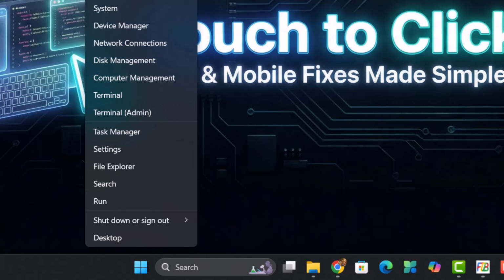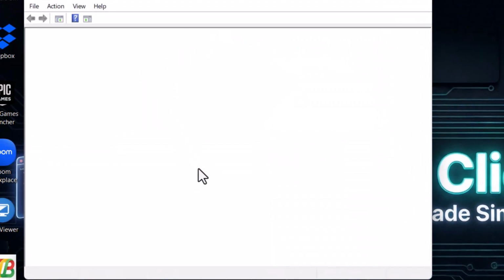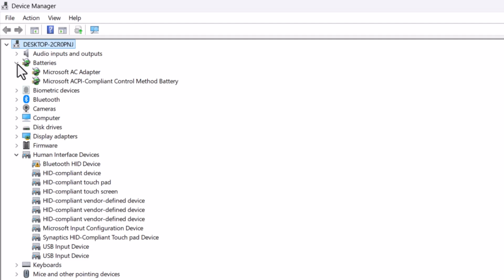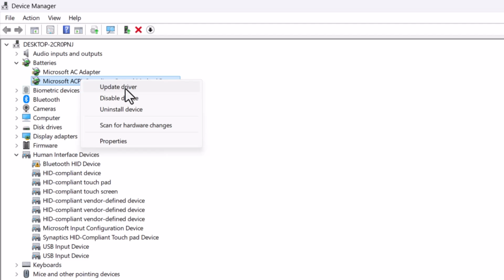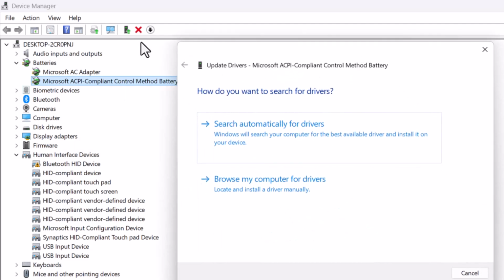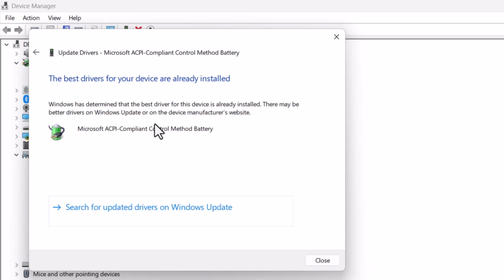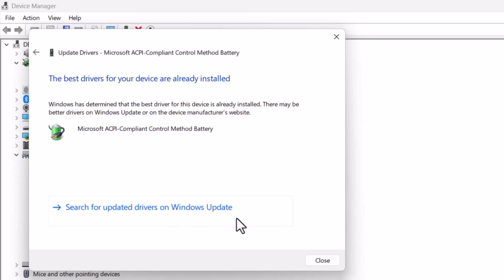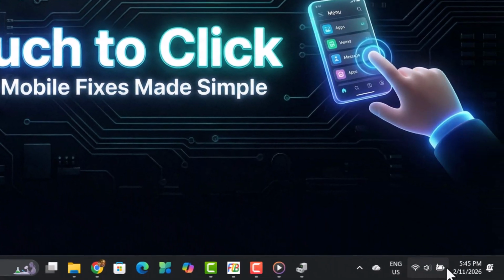How To Put Battery Percentage On Windows 11 | Quick & Simple Guide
📝 In this quick tutorial from Touch to Click, you'll learn exactly how to put battery percentage on Windows 11. I'll guide you through a simple, step-by-step process to restore or enable the battery percentage display on your taskbar. This method involves updating a specific driver through the Device Manager to fix any battery icon or percentage issues. By the end of this video, you'll be able to see your exact battery level easily on your Windows 11 laptop or PC. The process is straightforward and will have your battery percentage visible in just a few minutes.

⏱️ -- TIMESTAMPS --
0:00 - Introduction & Purpose
0:11 - Step 1: Right-Click Windows Start Button
0:20 - Step 2: Open Device Manager
0:31 - Step 3: Expand the Battery Section
0:38 - Step 4: Right-Click Microsoft ACPI Battery Driver
0:48 - Step 5: Click Update Driver
0:56 - Step 6: Search Automatically for Drivers
1:04 - Step 7: Install the Update
1:11 - Step 8: Restart Your Computer